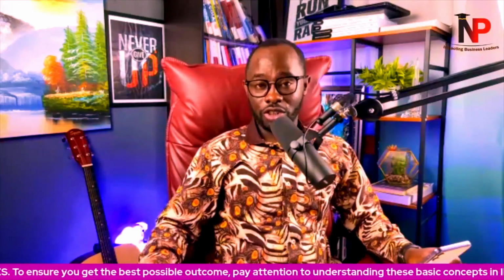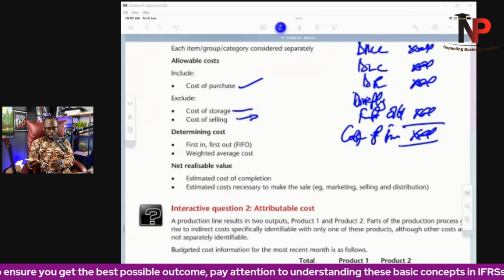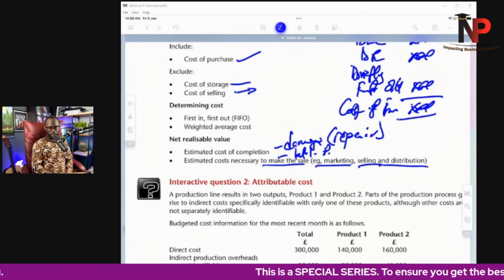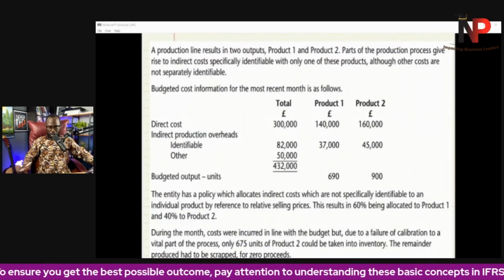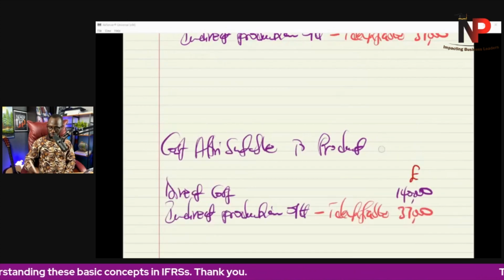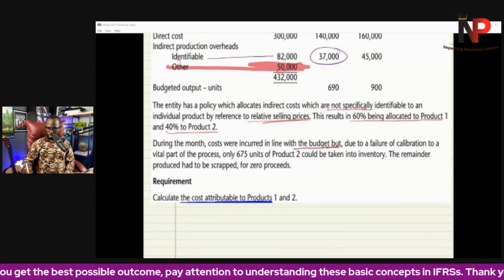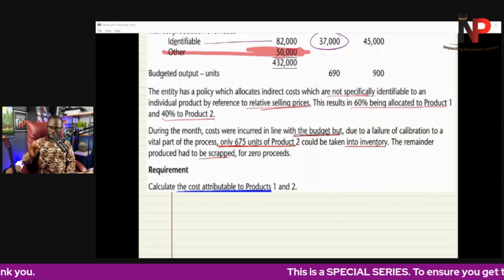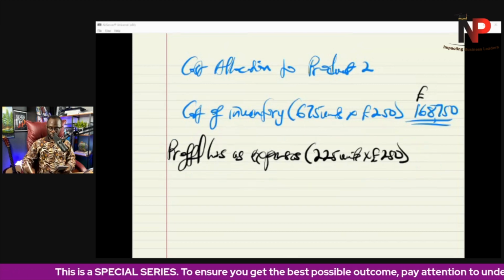ICAG Lectures: IAS 2 Inventories |ACCA| CPA| CFA - Nhyira Premium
ICAG Lectures: IAS 2 Inventories |ICAG |ACCA| CPA| CFA